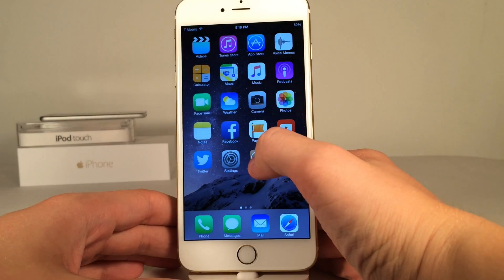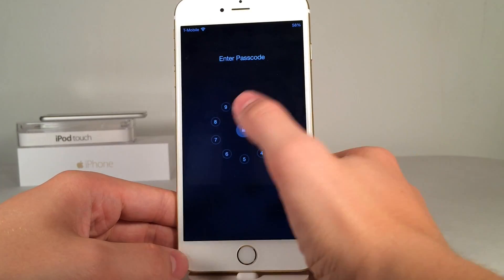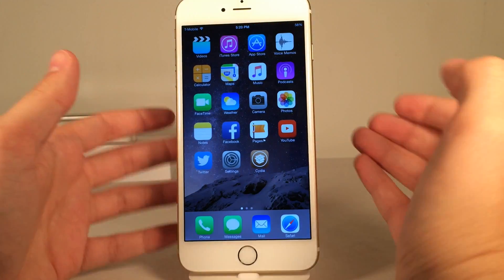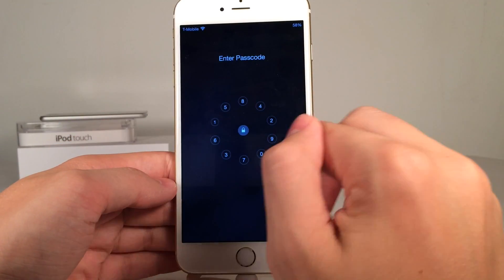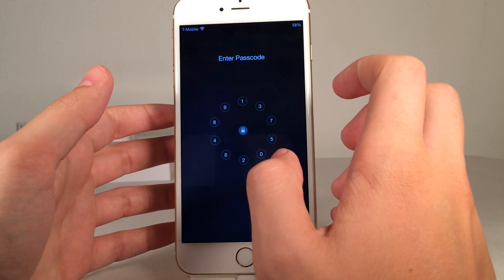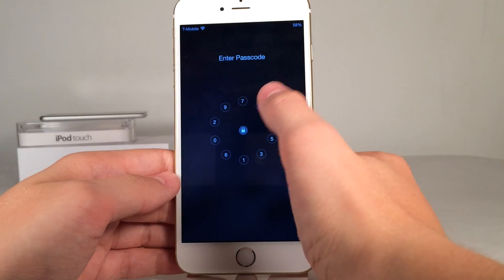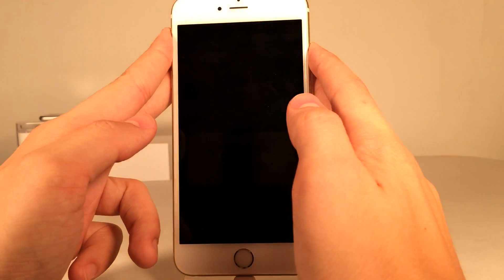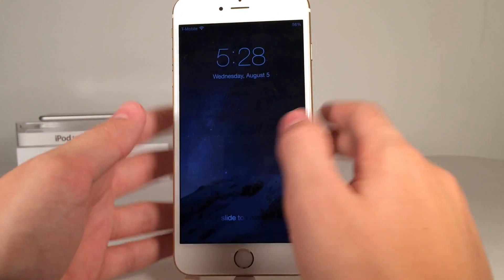Epicentre - Cydia Tweak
Tweak Name: Epicentre
Price: $1.00
Author: Phillip Tennen
Author's twitter account: